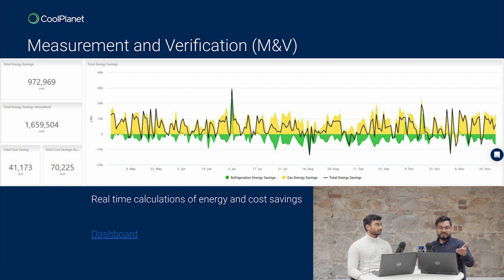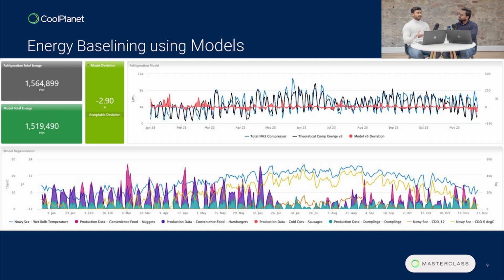Masterclass: Optimising Energy Management with ISO 50001 - Highlights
Join our ISO 50001 Masterclass to master energy management. Designed for asset owners, operators, and plant managers, this session offers practical insights into applying ISO 50001 standards.

Learn how to implement an Energy Management System (EnMS) that aligns with your goals, reduces environmental impact, and systematically saves energy.

Key Highlights:
- Implementing ISO 50001 Framework: Step-by-step guidance on setting up an EnMS, understanding regulatory requirements, and adopting best practices for energy savings.
- Data-Driven Energy Optimisation: Dive into data utilisation for informed decision-making. Learn to analyse and manage energy data, using Energy Performance Indicators (EnPIs) within the ISO 50001 framework.
- Practices for Continuous Improvement: Discover how to embed continual improvement in energy management. Explore real-world case studies, the importance of leadership, and employee engagement in driving efficiency and sustainability.
- Empower your team with essential skills to lead in energy efficiency and environmental stewardship. Our Masterclass is your gateway to excelling in ISO 50001, ensuring compliance and leadership in energy management.